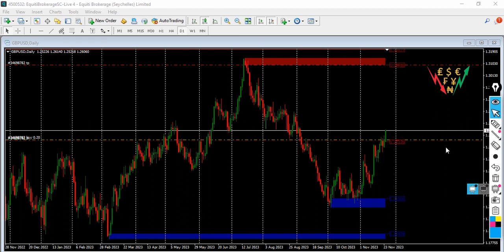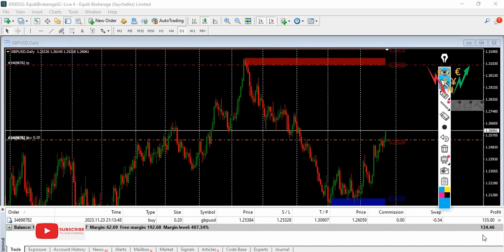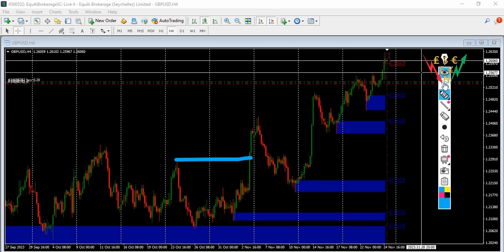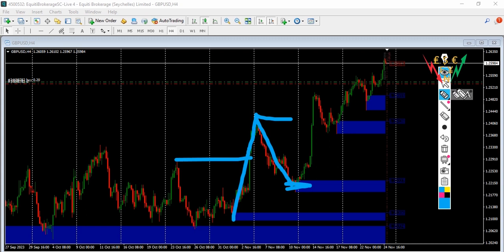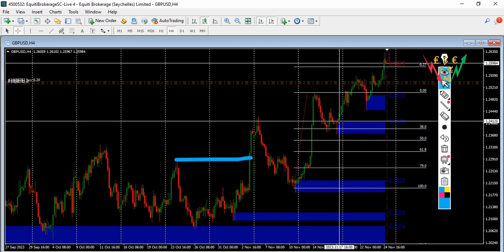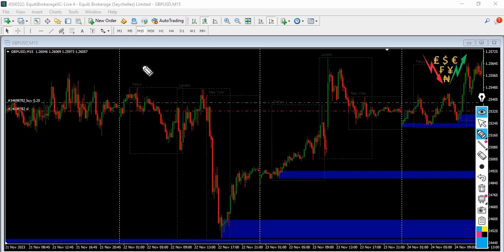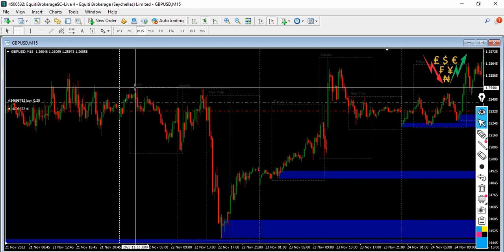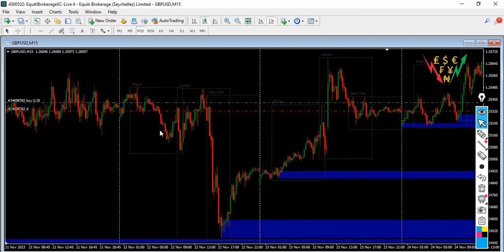How I make consistent profit in forex day trading with this strategy | Forex daily trade setup Vol.3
Are you looking for a forex strategy that never fails? look no further. In this video, I will show you a simple yet effective forex strategy that will change your trading and help you make consistent profits in the forex market. I will explain the most important concepts of forex trading and how to use this strategy to maximize your profits. I will also provide some tips and tricks to help you stay ahead of the game.
So if you want to learn a forex strategy that never fails, watch this video now!

Time stamps
00:00:00 - 00:00:43 How I make consistent profit in forex day trading with this strategy | Forex daily trade setup Vol.3 -Introduction
00:00:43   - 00:01:08  How I make consistent profit in forex day trading with this strategy | Forex daily trade setup Vol.3 - Trade profit evidence
00:01:08 -  00:01:15  How I make consistent profit in forex day trading with this strategy | Forex daily trade setup Vol.3 - Millionaire logistics intro video
00:01:15- 00:04:51  How I make consistent profit in forex day trading with this strategy | Forex daily trade setup Vol.3 - with Market structure and Fibonacci.
0:04:51 - 00:10:50  How I make consistent profit in forex day trading with this strategy | Forex daily trade setup Vol.3- Forex daily setup for 20+pips profit.
0:10:50-0:10:56 How I make consistent profit in forex day trading with this strategy | Forex daily trade setup Vol.3 - Millionaire logistics outro video

How I make consistent profit in forex day trading with this strategy |Forex daily trade setup| Vol.1

How I make consistent profit in forex day trading with this strategy |Forex daily trade setup| Vol.2

MOST PROFITABLE  DAY TRADING STRATEGY FOR BEGINNER FOREX